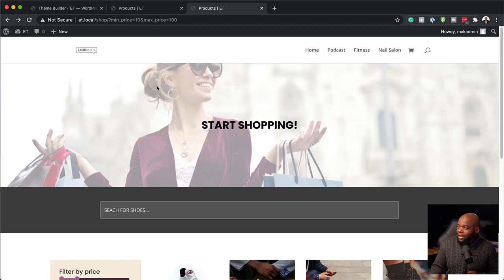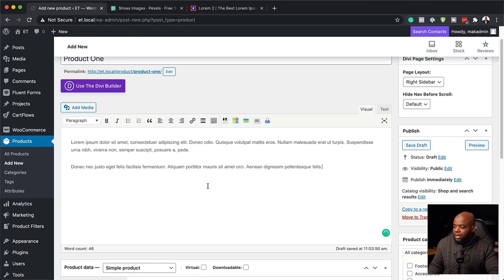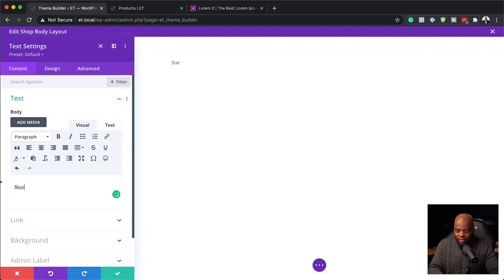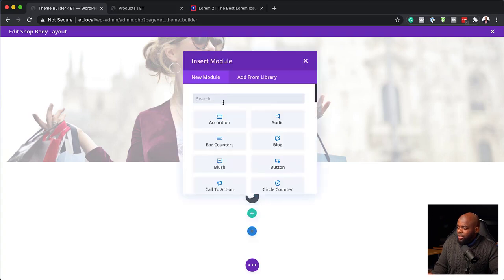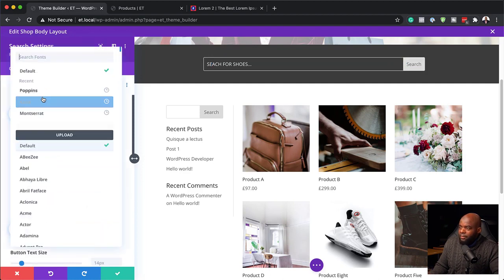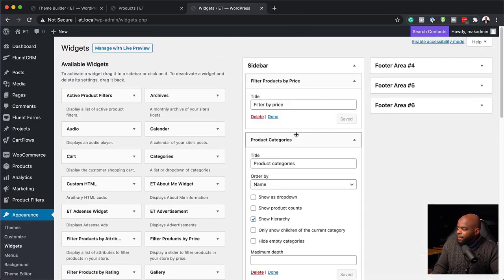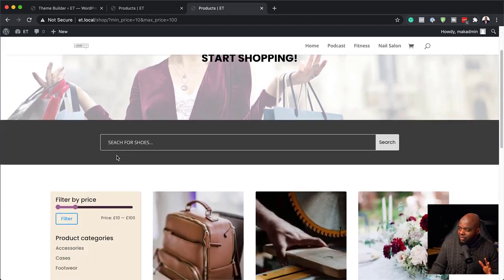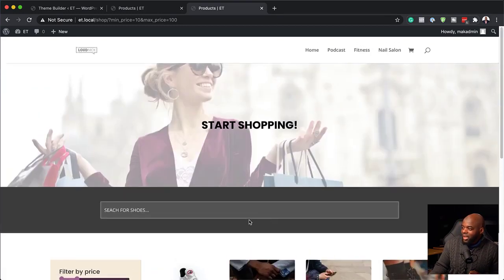How to make a custom shop page with Divi Theme | WooCommerce Tutorial